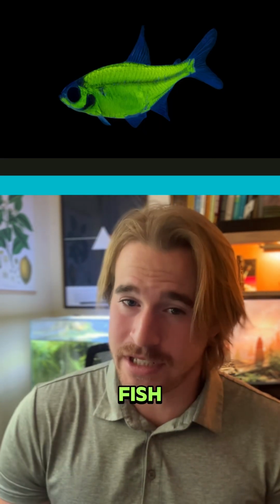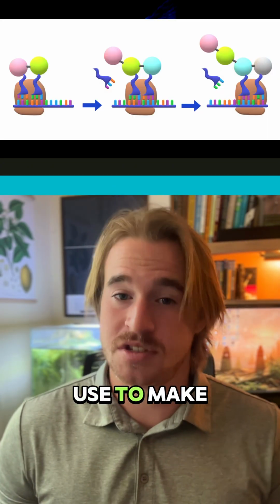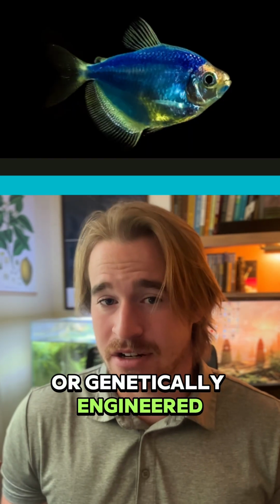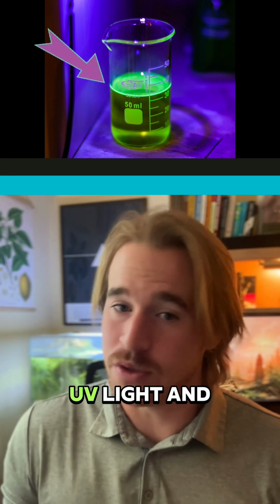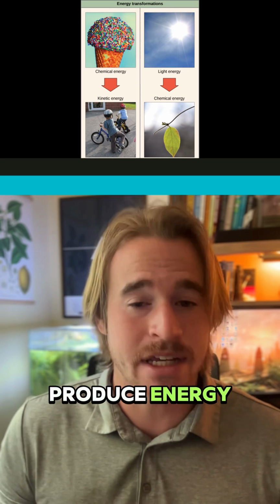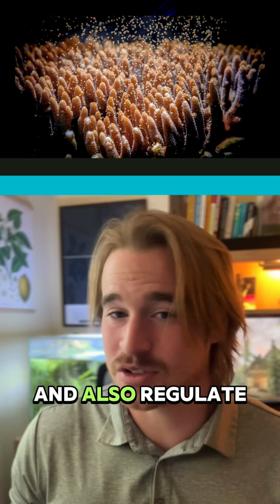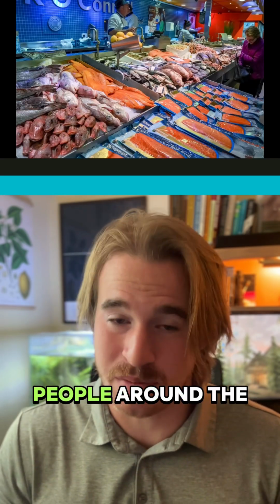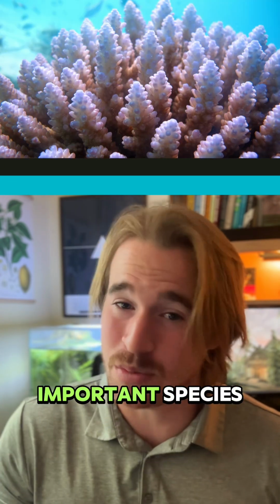Could Genetic Engineering Help Us Preserve the Coral Reefs?